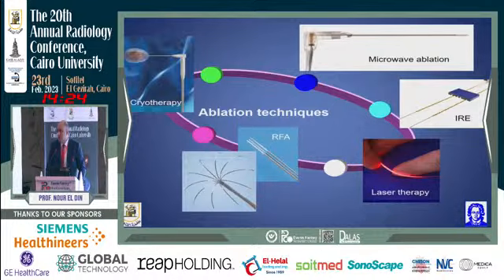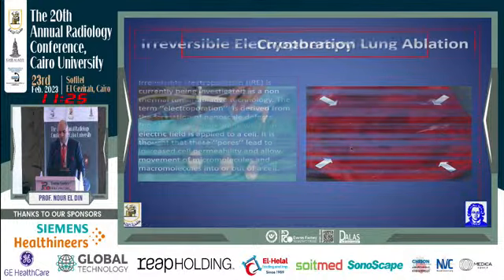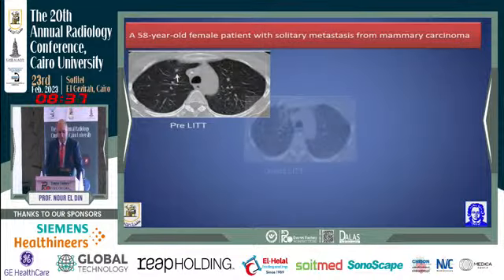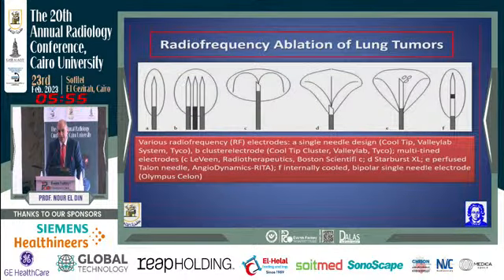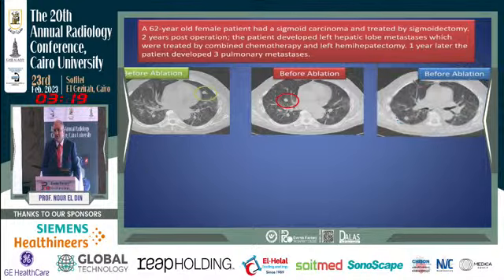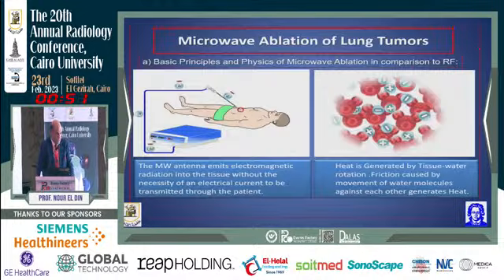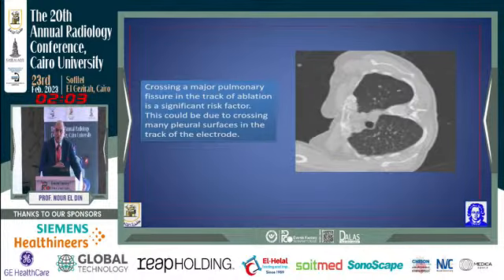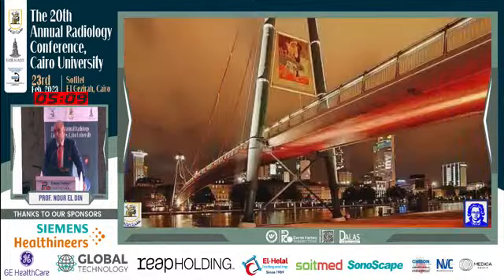Ablation Therapy of Lung Tumors: Concept and Considerations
The 20th Annual Radiology Conference, Cairo University
Prof. Nour El Din